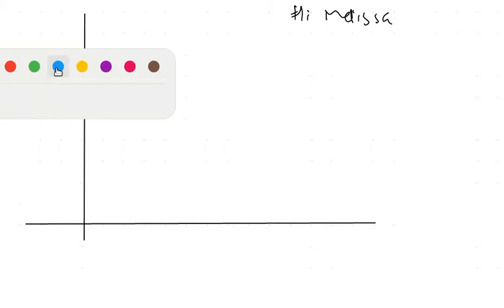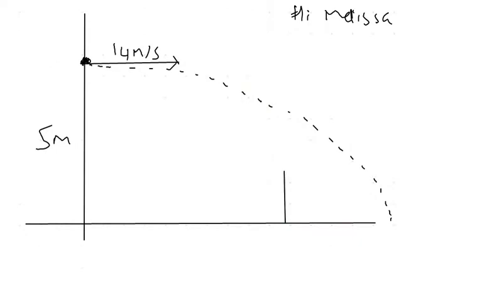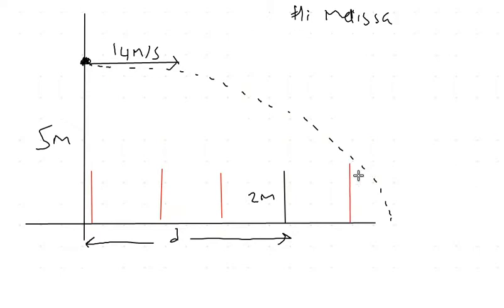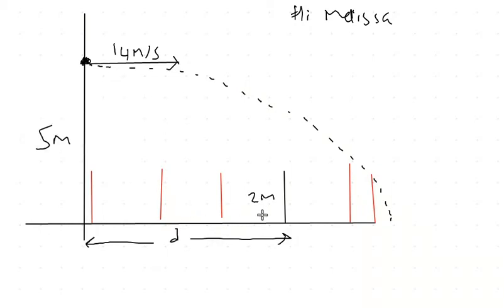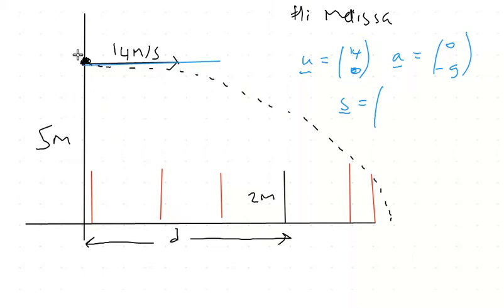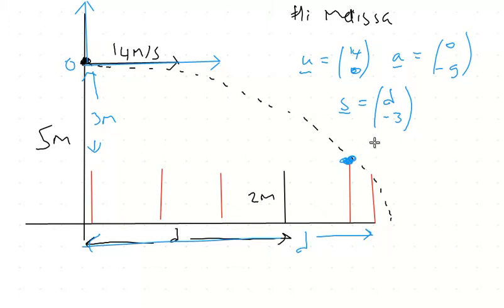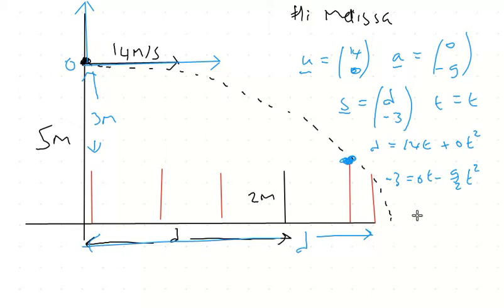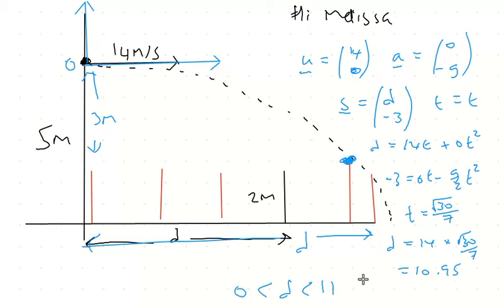Question 9 from the quiz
A solution to Q9